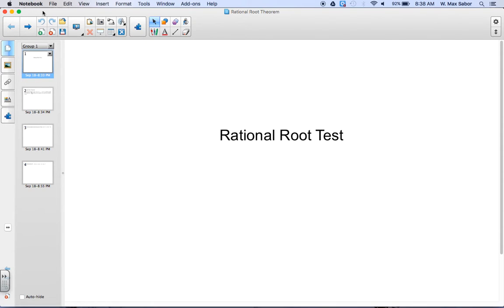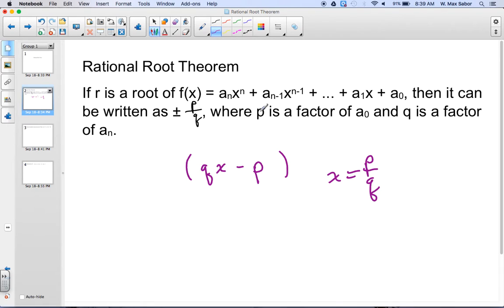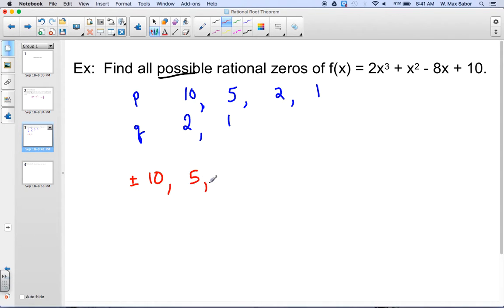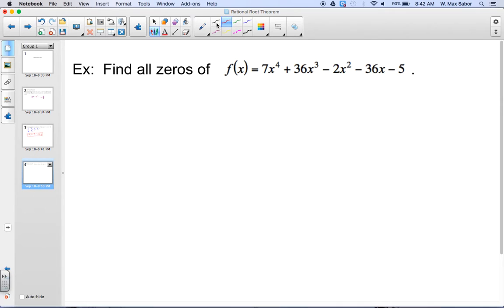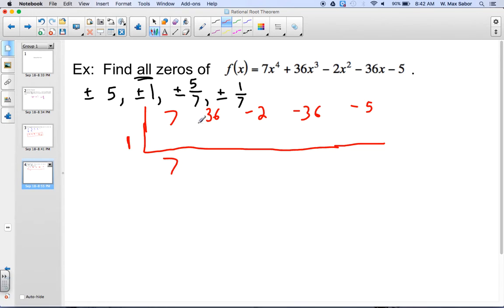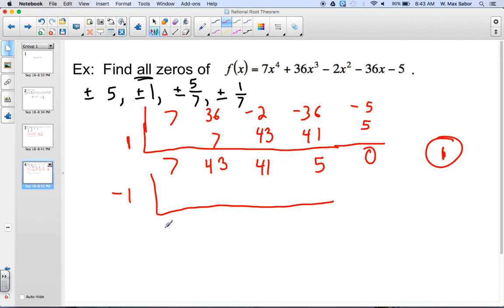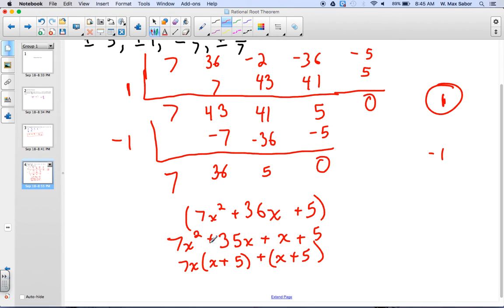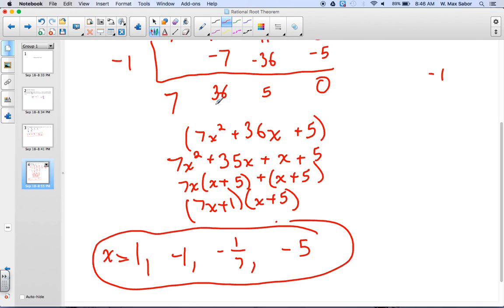P2.g (1/3) Rational Root Theorem